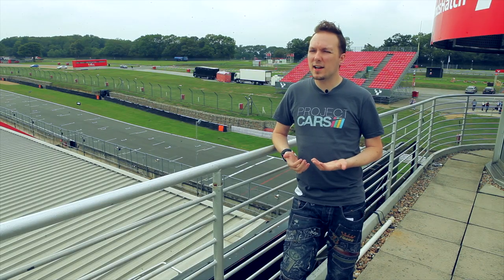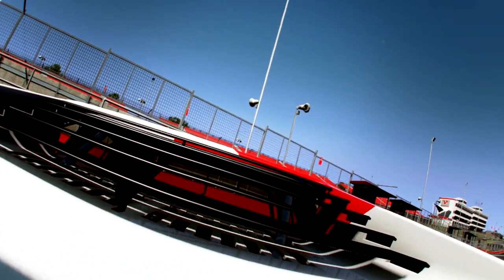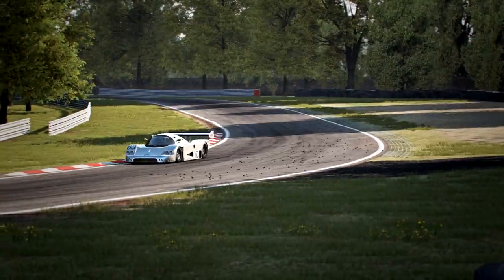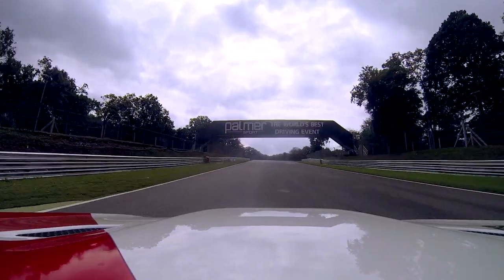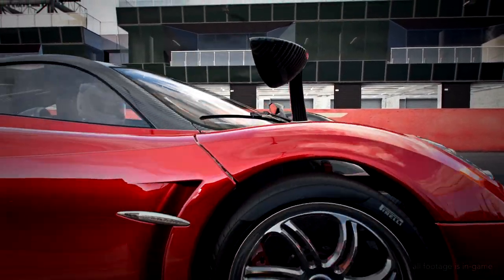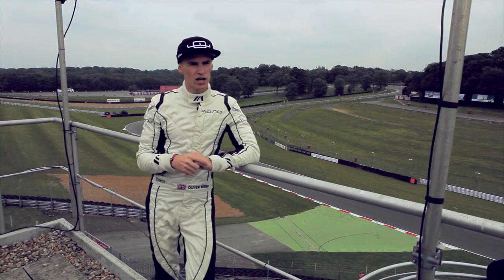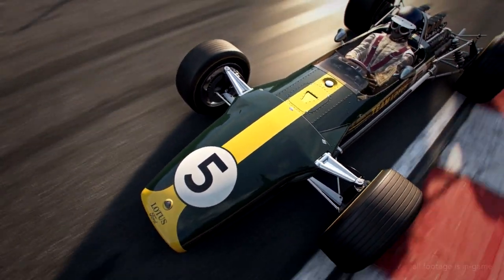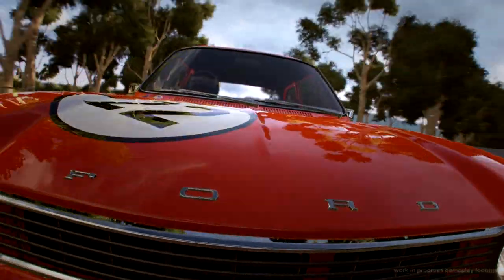Project CARS - PS4/XB1/WiiU/PC - Brands Hatch feature